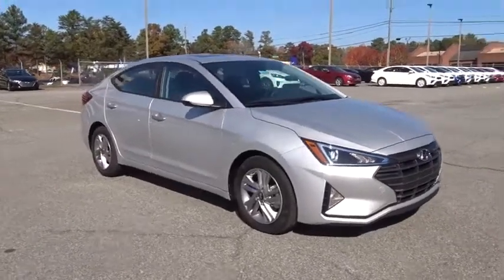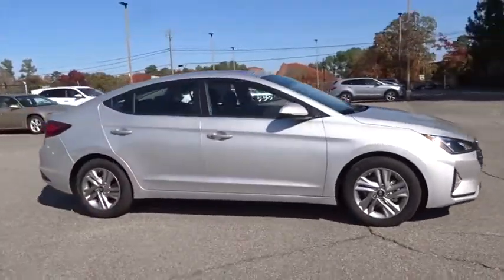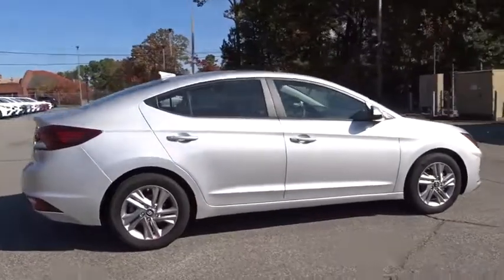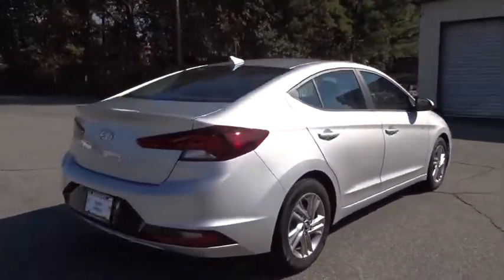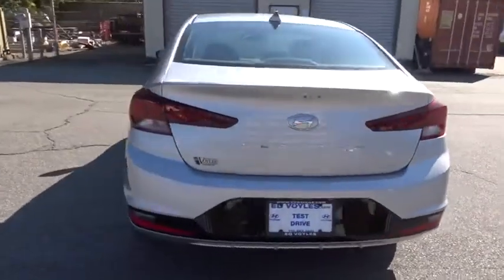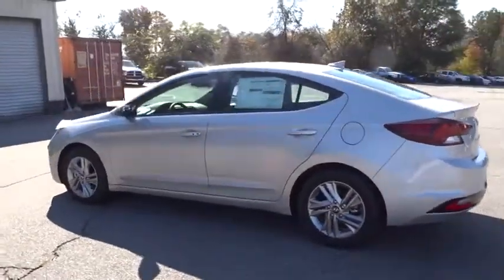2019 Hyundai Elantra Smyrna, Marrietta, Atlanta, Alpharetta, Kennesaw, GA 332605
Symphony Silver New 2019 Hyundai Elantra available in Smyrna, Georgia at Ed Voyles Hyundai Kia. Servicing the Marrietta, Atlanta, Alpharetta, Kennesaw, GA area.
2019 Hyundai Elantra Value Edition - Stock#: 332605 - VIN#: KMHD84LF3KU759086